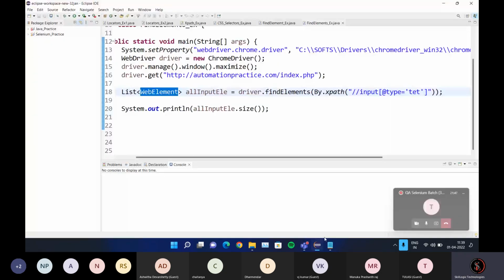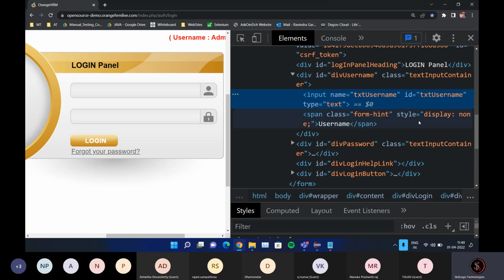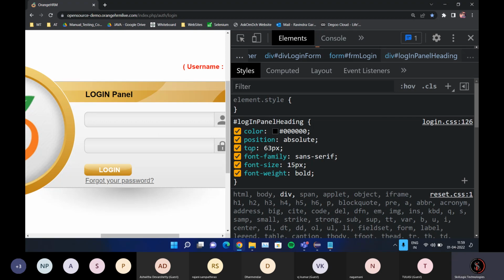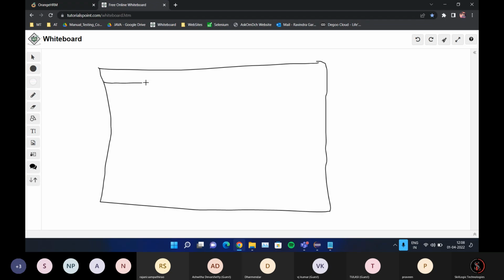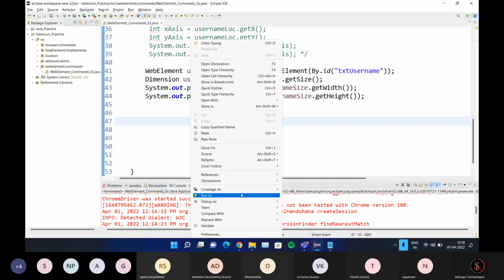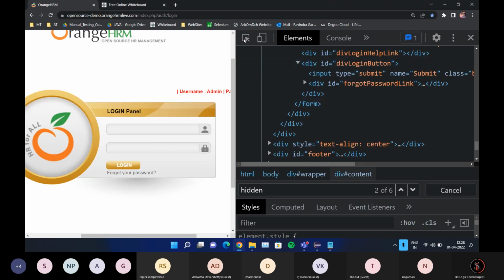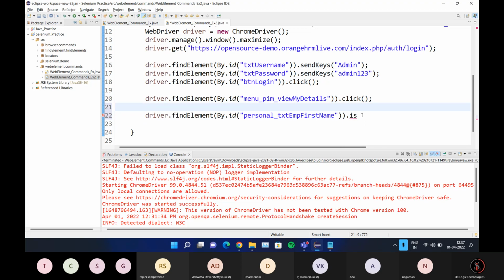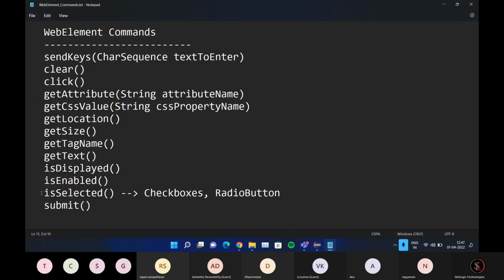WebElement Commands || #06 Selenium